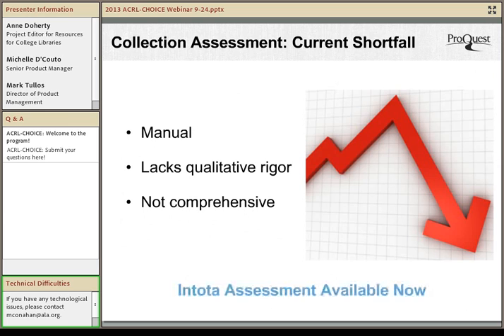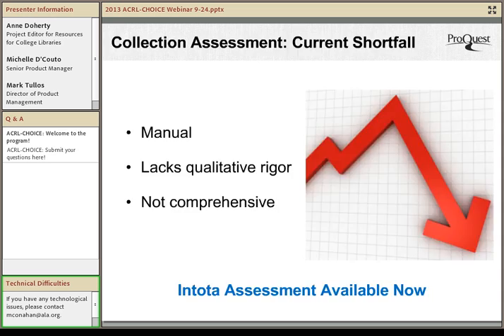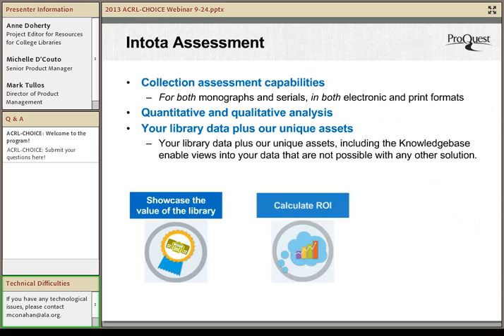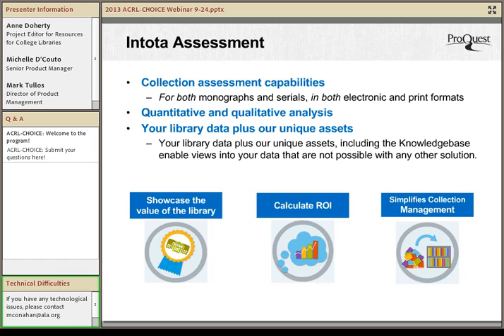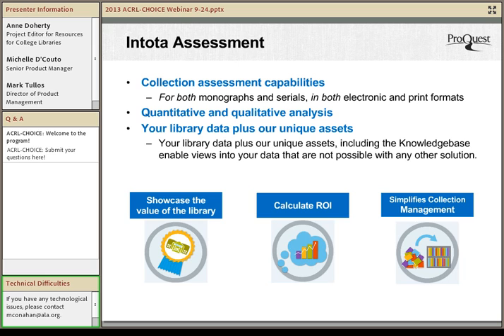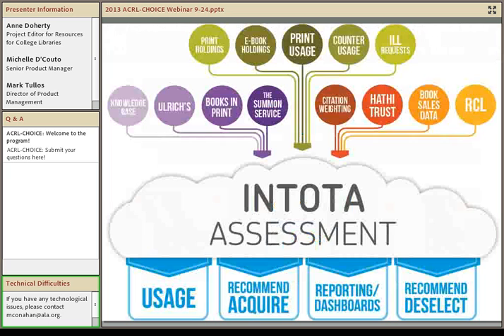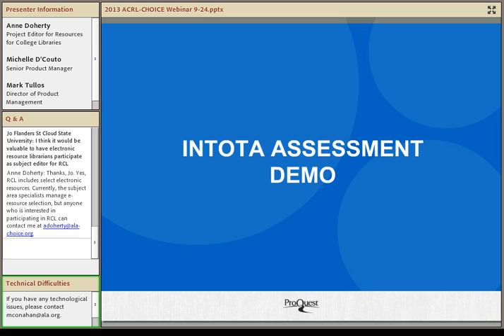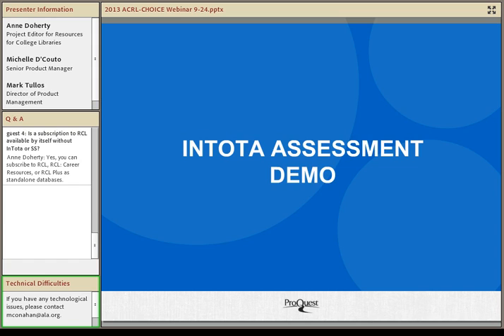Assessing Your Collection by Quality and ROI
Presented on September 24, 2013. Resources for College Libraries® (RCL) can provide your library with essential qualitative assessment tools to ensure your collection contains titles critical to undergraduate research and success. This webcast discusses how RCL can be leveraged in both the stand-alone database and within the new Intota™ Assessment service. Also learn how using Intota Assessment can help you understand how and when your collection is being used.

Presenters: Anne Doherty, Project Editor, Resources for College Libraries; Michelle D'Couto, Senior Product Manager, ProQuest; Mark Tullos, Director, Product Management, ProQuest